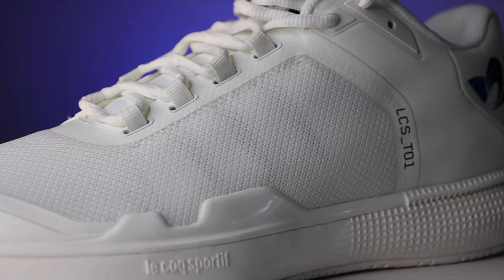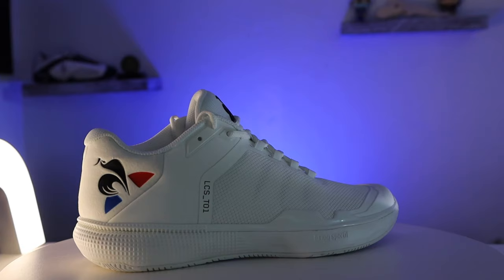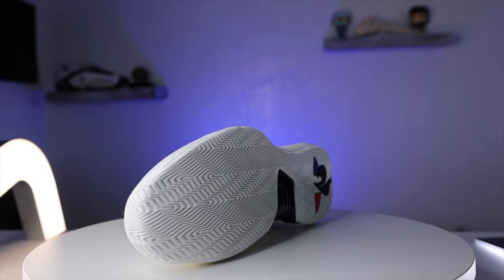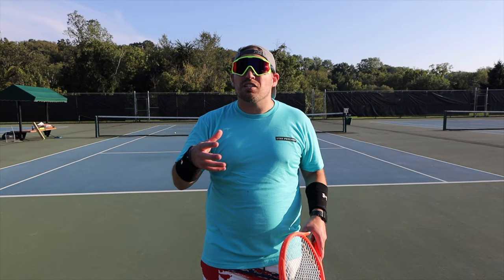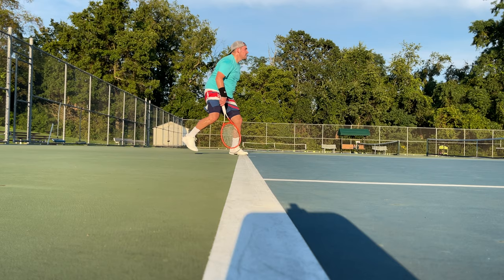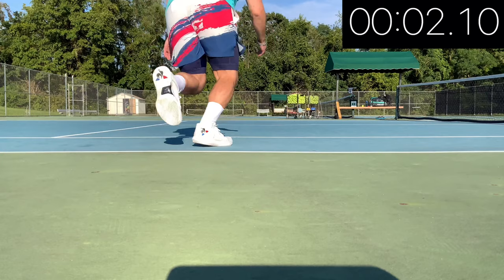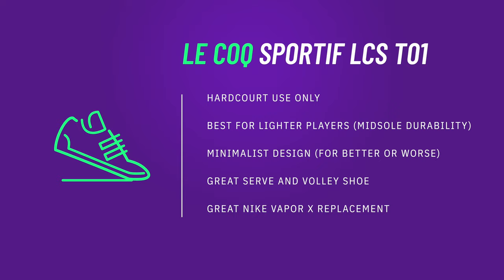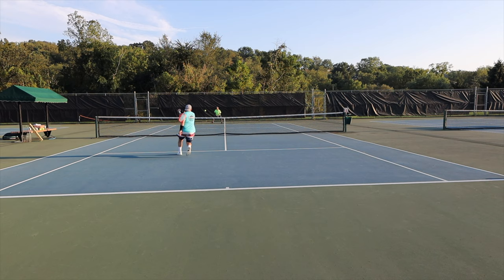Is The Plant-Based Le Coq Sportif LCS T01 Any Good On Court? (Performance Review)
Real foot doctor playtests and reviews the  all new Le Coq Sportif LCS T01 with performance tests including the serve and suicide test.

Time Stamps:
00:00 Video Intro
00:34 Performance Review of the Le Coq Sportif LCS T01
01:36 Serve Test
02:49 Suicide Test
03:25 Best players for the Le Coq Sportif LCS T01